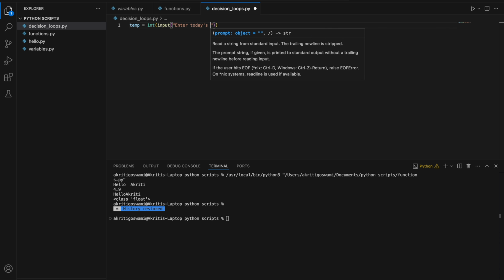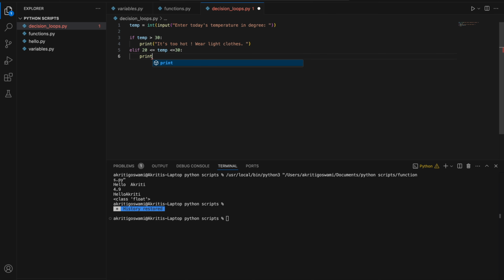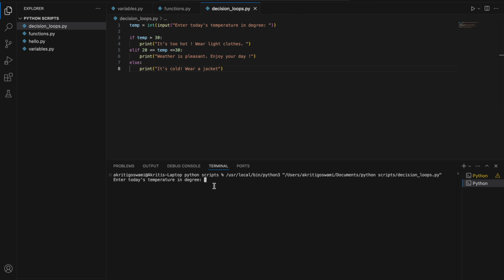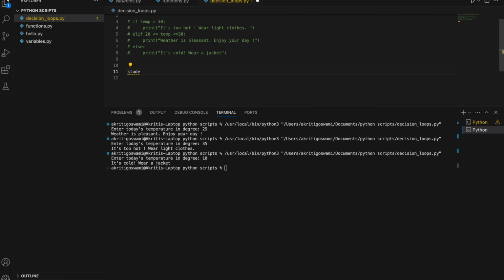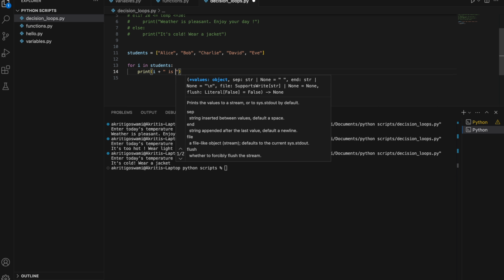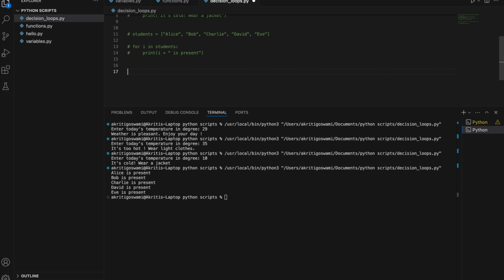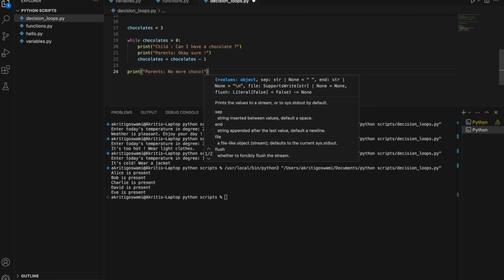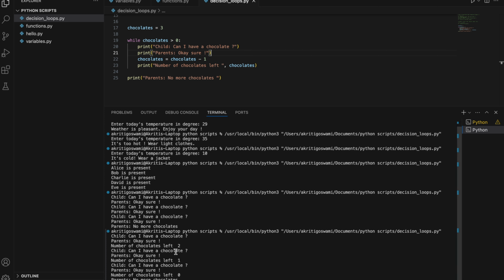Python in a Flash ⚡ If elif else | For Loop | While Loop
if elif else using weather check code
For loop using attendance code
Whiel loop using chocolate code